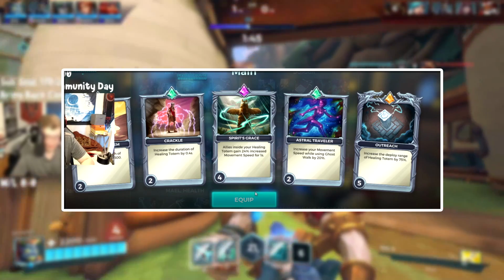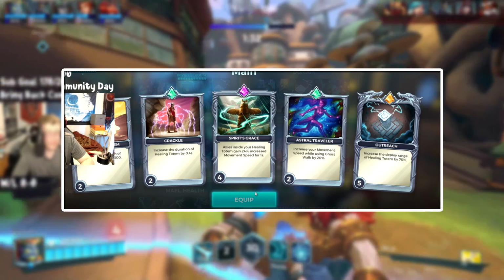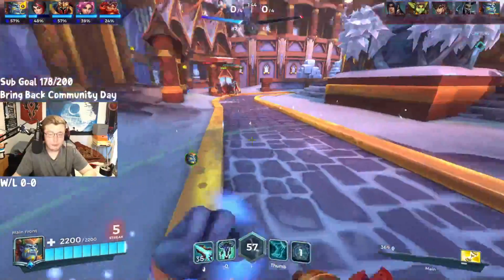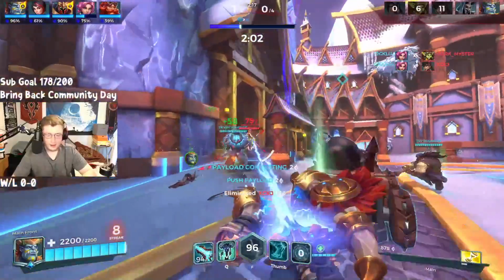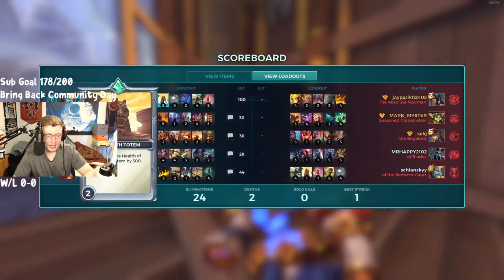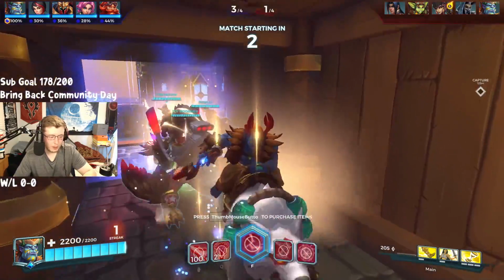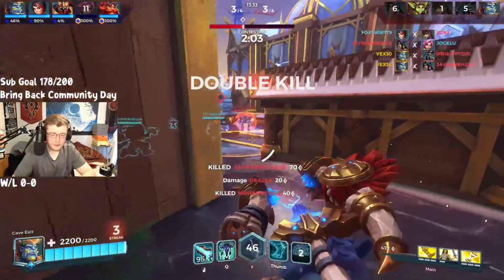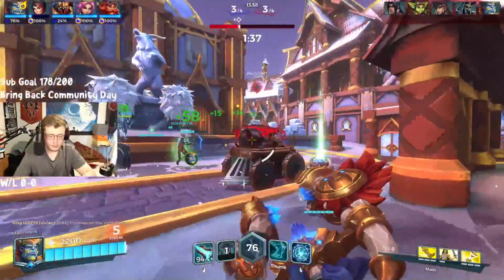INSANE NEW GROHK BUFFS!! IS HE META NOW?? | Paladins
Paladins Grohk Gameplay! Grohk received buffs!!! Is this going to make him meta??
Gameplay - 6:13

Hey everyone! Thank you so much for stopping by and I hope you enjoy the video!

Other Random Paladins Info!